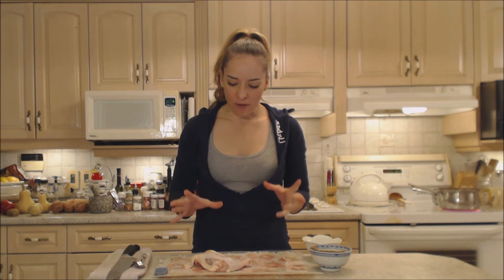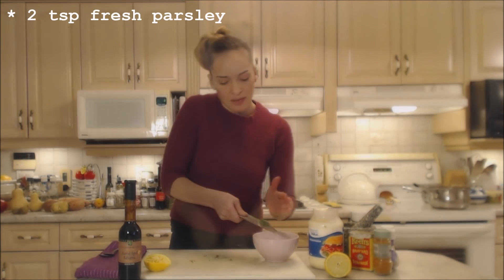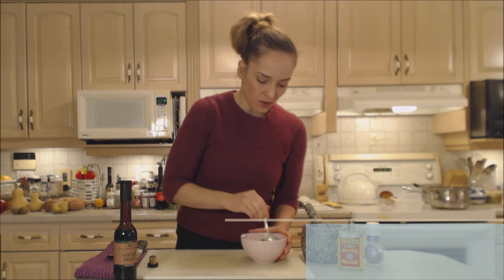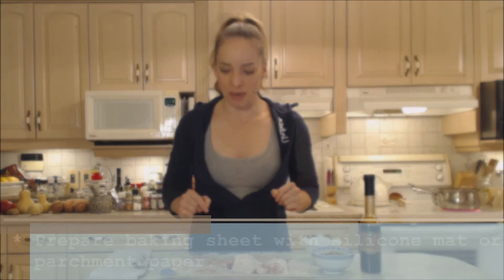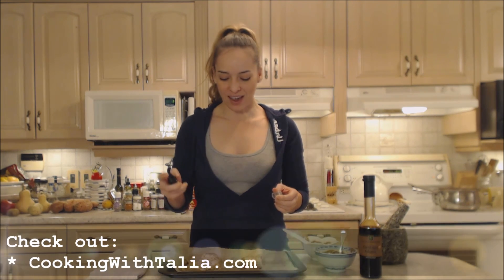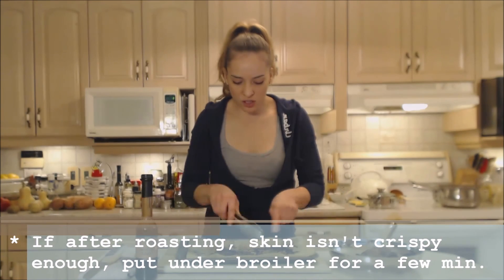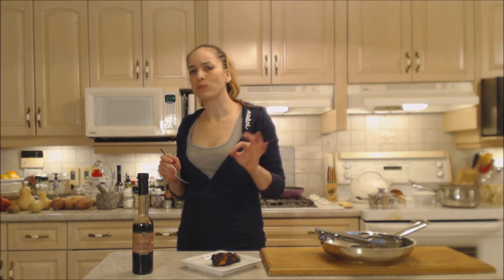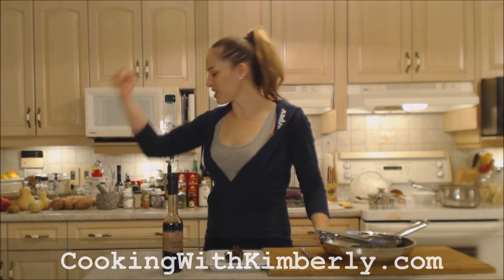How to Cook Napa Valley Balsamic Remoulade Roasted Chicken: Wine Country Kitchens with Kimberly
shares with you How to Cook Napa Valley Balsamic Remoulade Chicken!